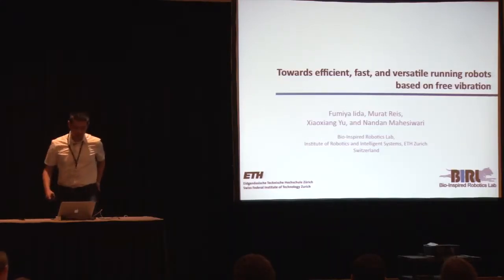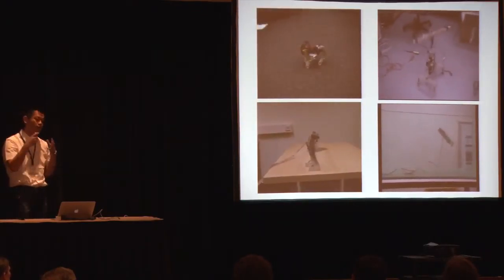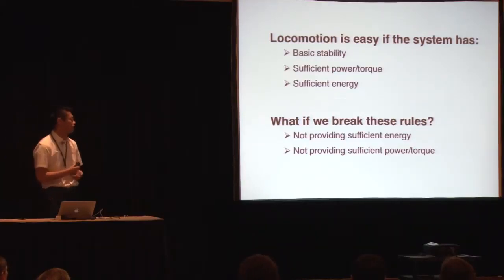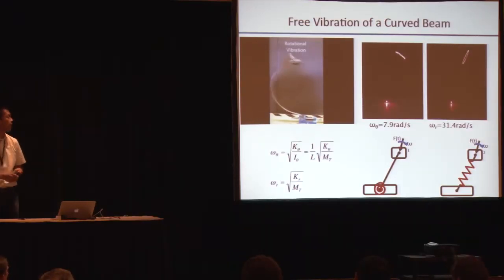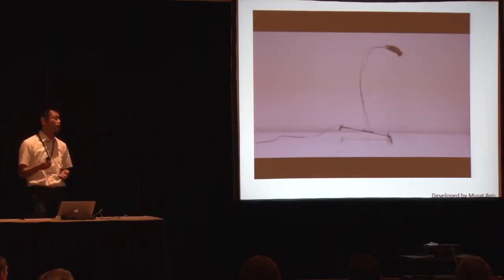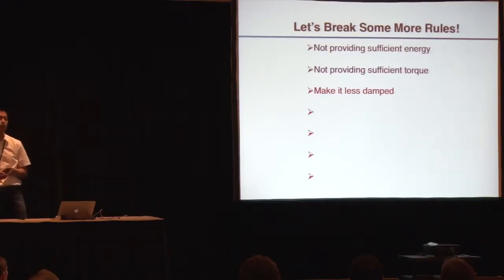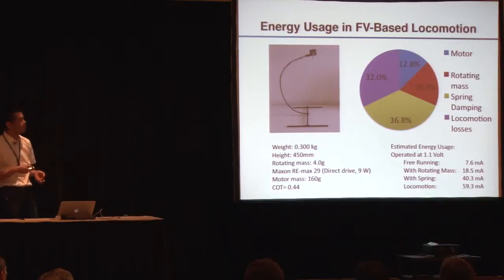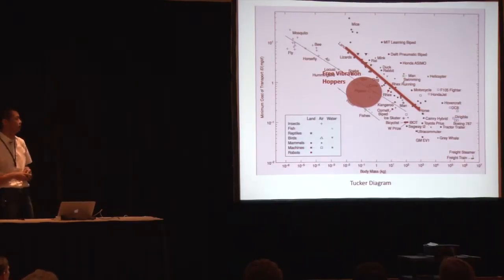Towards efficient, fast, and versatile running robots based on free vibration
Authors: Fumiya Iida, Murat Reis, Nandan Maheshwari, Xiaoxiang Yu, Amir Jafari

Title: Towards efficient, fast, and versatile running robots based on free vibration